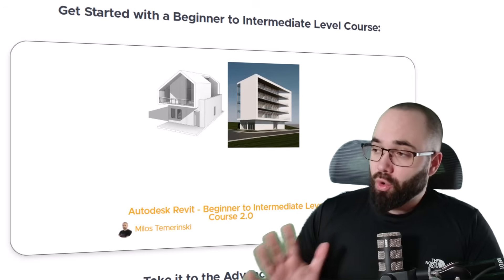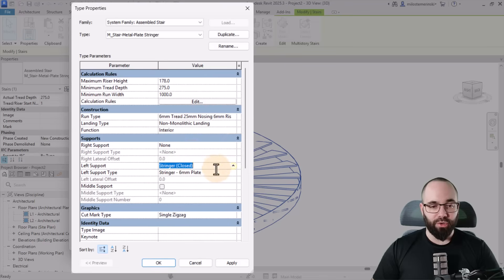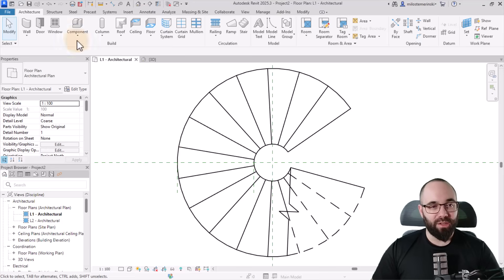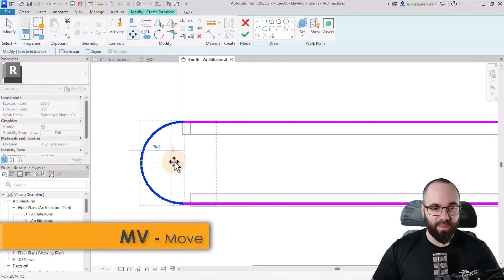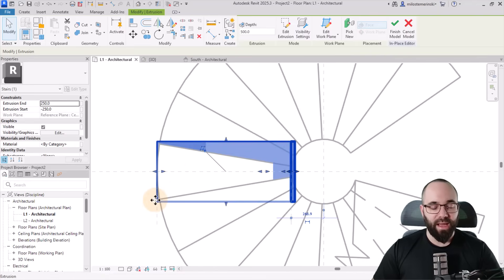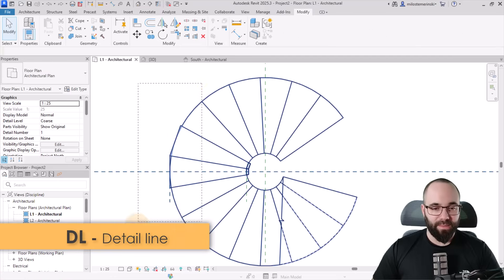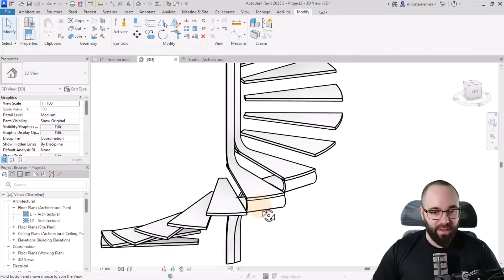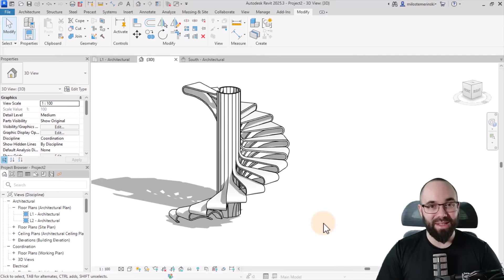Custom Stair in Revit Tutorial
🎨 Artistic Spiral Stairs in Revit | Custom Stair Design Tutorial

Learn how to create stunning, custom spiral stairs in Revit with this step-by-step tutorial! Whether for architectural visualization or real-world design, we’ll show you how to craft elegant, artistic stairs that stand out. Perfect for Revit users looking to enhance their modeling skills!

🔹 Custom stair design
🔹 Tips for smooth curves & precision
🔹 Enhance your Revit projects

Timestamps:
00:00 - Intro
00:34 - Placing spiral stairs, first adjustments
03:40 - Modeling the steps (in-place component)
03:17 - Void forms and final adjustments
12:18 - Final results
12:49 - Outro

13YT25